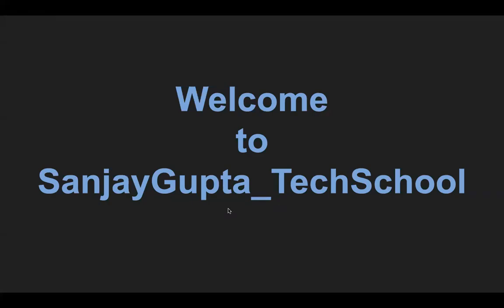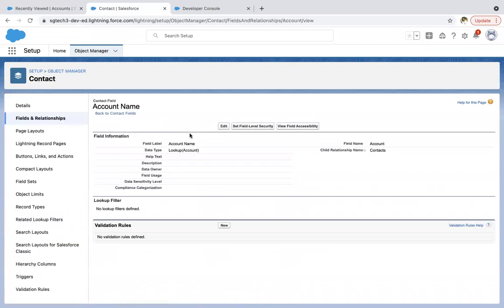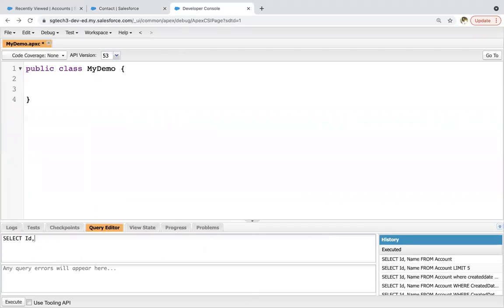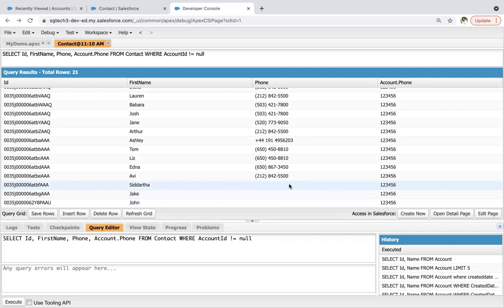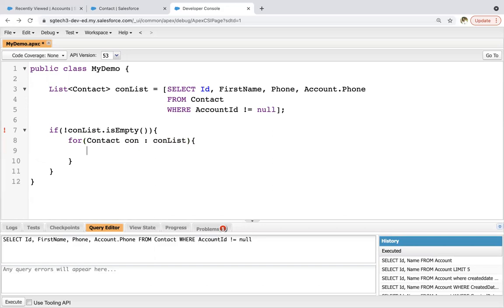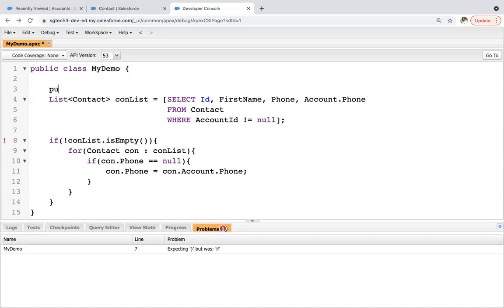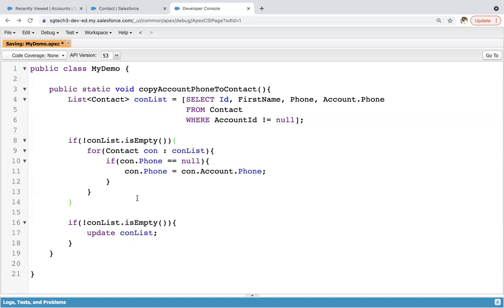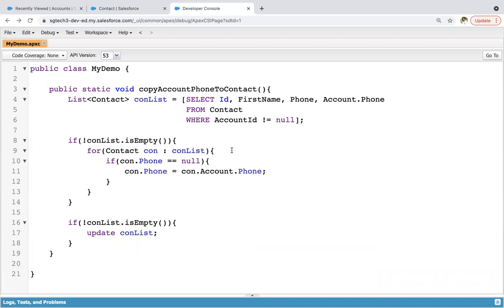16 Apex Scenario | Child to Parent SOQL on Standard Relationship Field | Salesforce Training in Apex